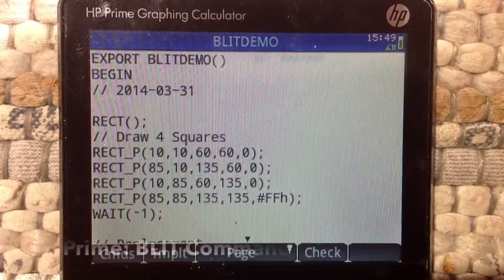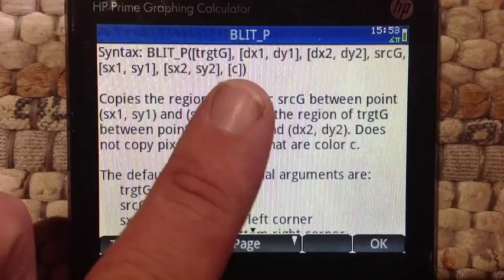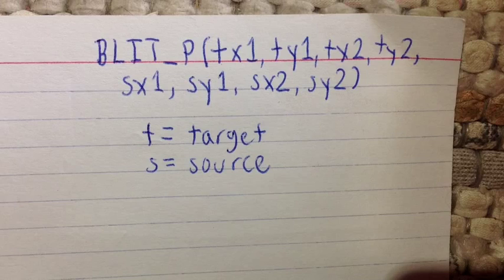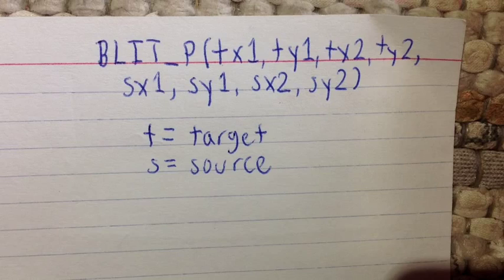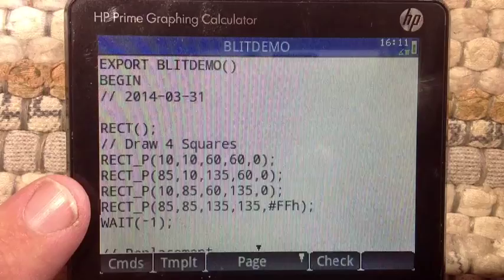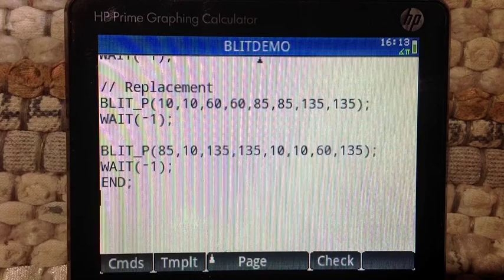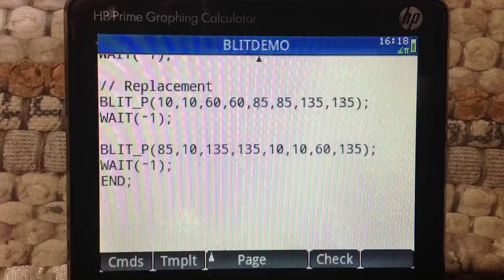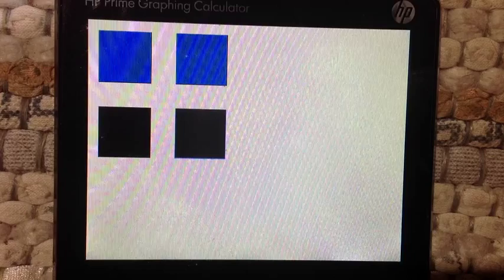HP Prime: BLIT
This is a short demonstration for the BLIT command for the HP Prime Graphing Calculator.

Simplified syntax using pixels:
BLIT_P(tx1, ty1, tx2, ty2, sx1, sy1, sx2, sy2)

tx1, ty1, tx2, ty2: Corners of the Target box.
sx1, sy1, sx2, sy2: Corners of the Source box.

BLIT copies the contents in the Source box and paste that content in the Target box.

My blog is edspi31415.blogspot.com.